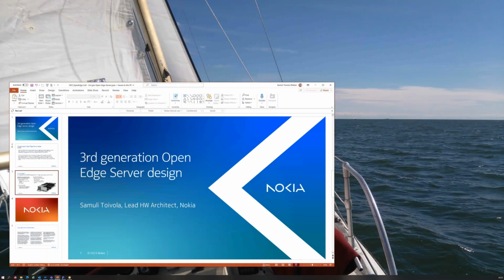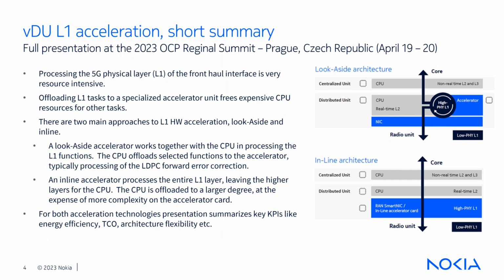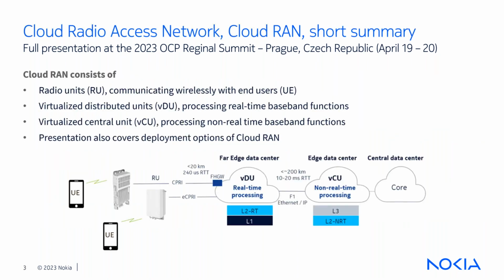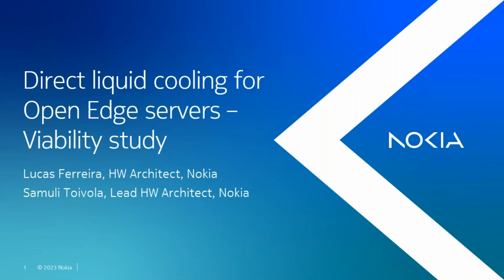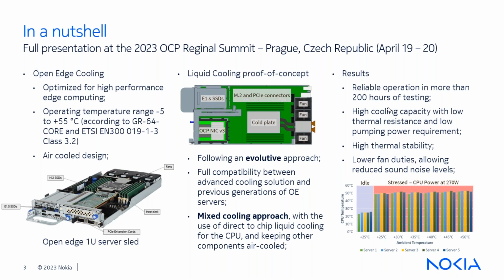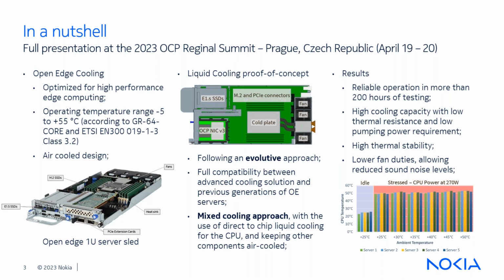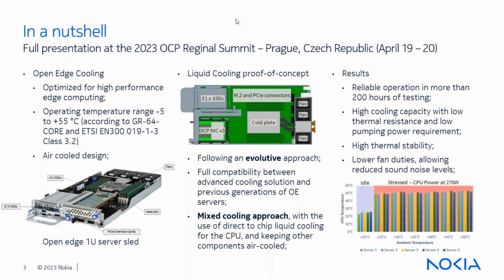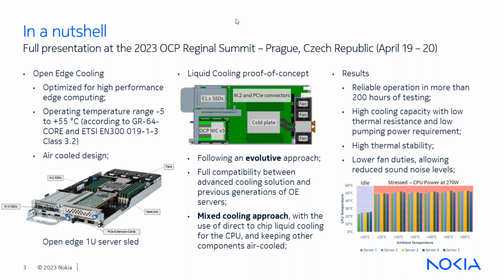EDGE - OCP Sub-Project Call April 11 2023